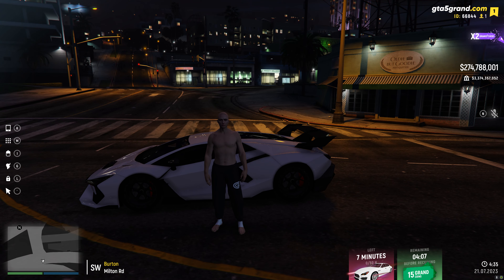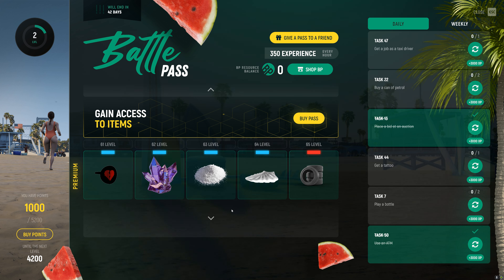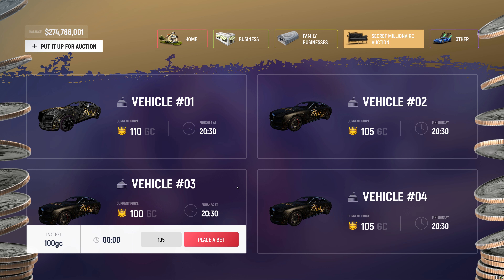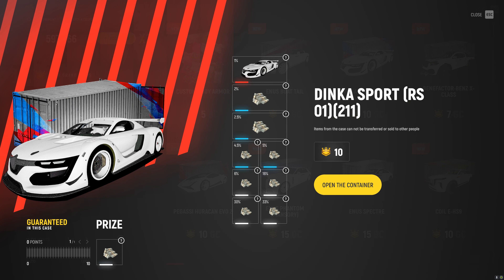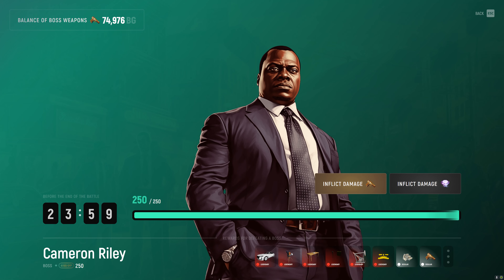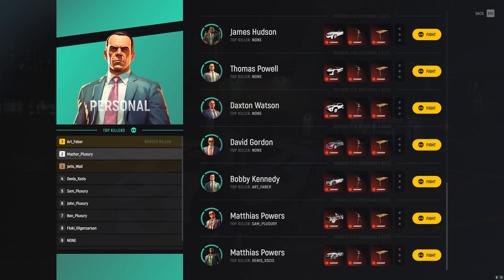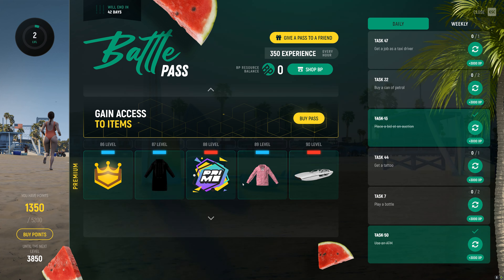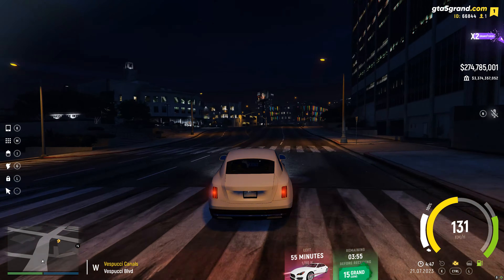2x Grand Coins, New Cars, Crates, Auction, Life Improvements and More!! | Grand RP New Update!!